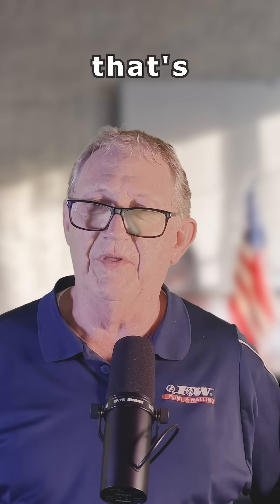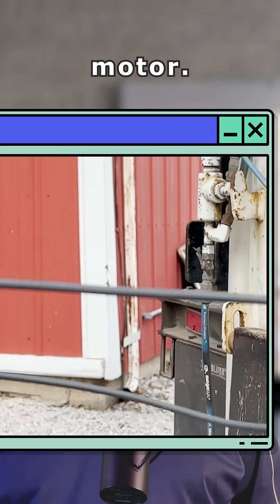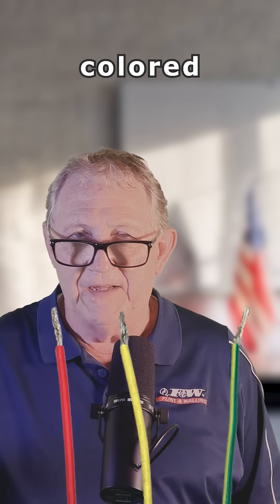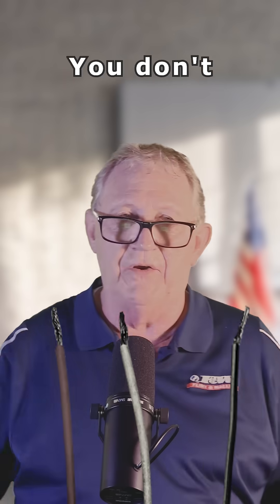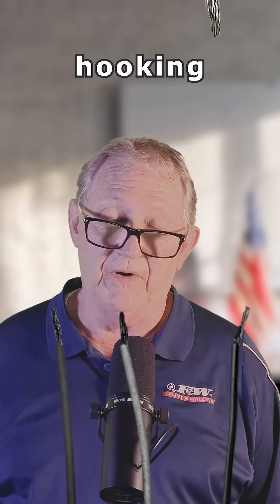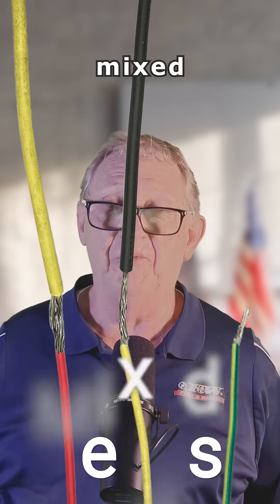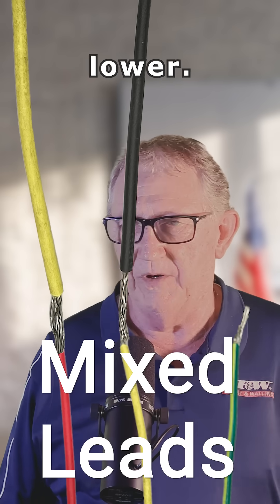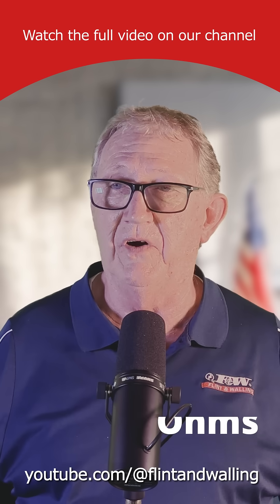Identify Mixed Leads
Mixed leads are uncommon, but they do happen.

Make sure you know how to identify mixed leads by watching Dan’s video.

And when you’re ready for a deep dive into meters and meggers, watch Dan’s full video on YouTube.